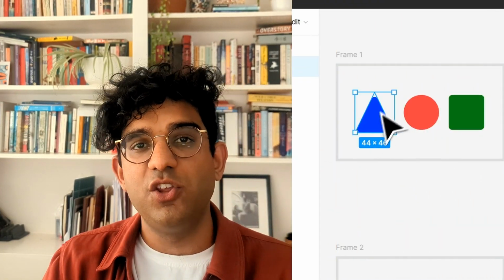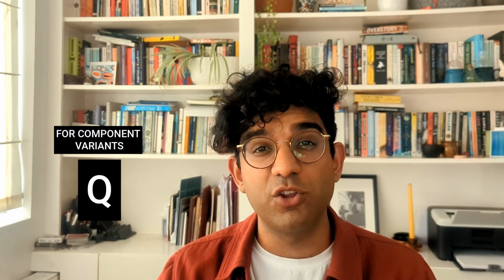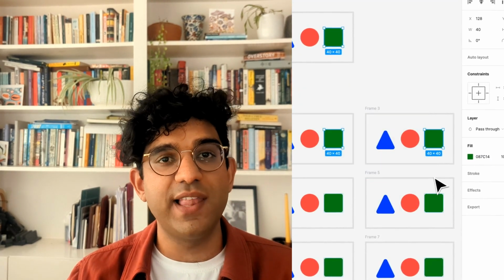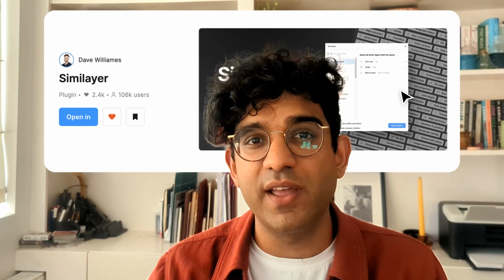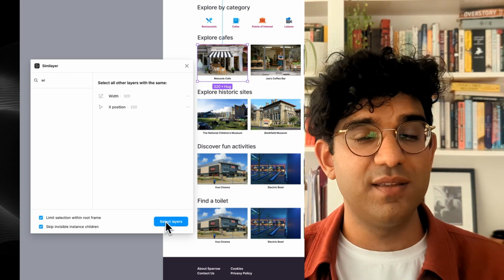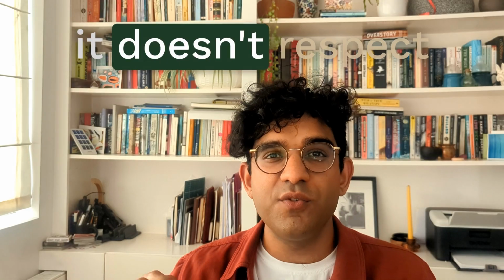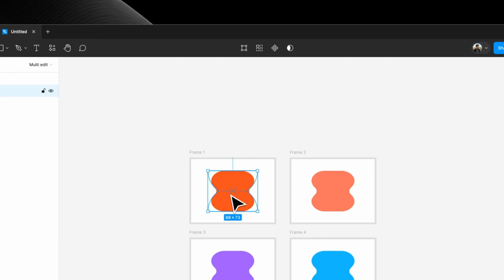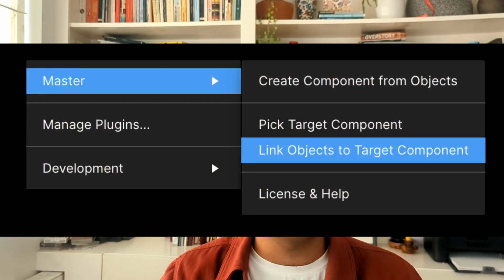the problem with Figma’s multi-edit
did anyone notice anything special about the shapes at 3:00?

This video was edited with Descript, which makes it easy to edit a video using the power of AI transcription.

Screen Studio makes it easy to create beautiful screen recordings in minutes.

00:00 Intro
00:46 How multi-edit works
01:29 My workflow before this release
02:47 My problem with multi edit